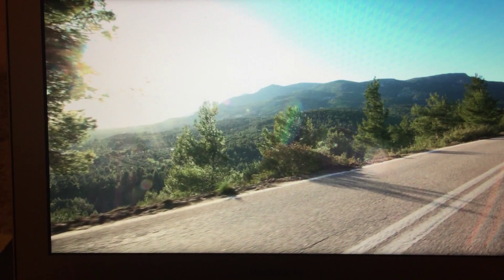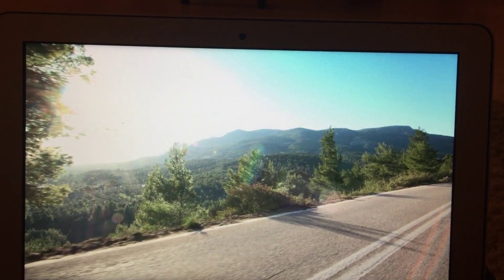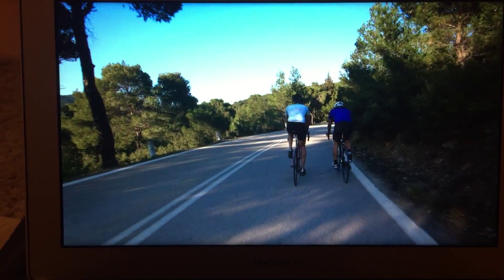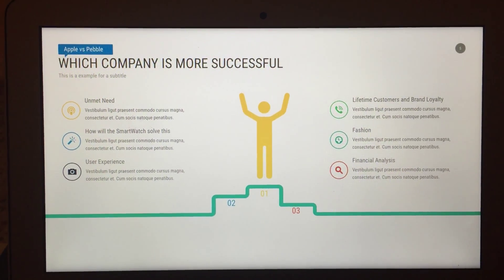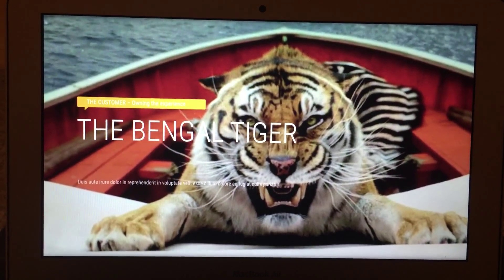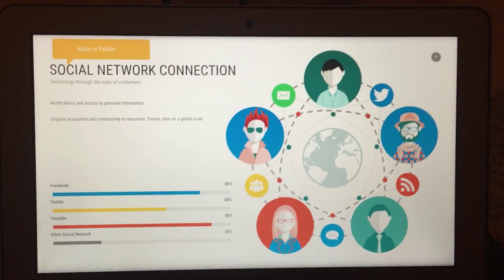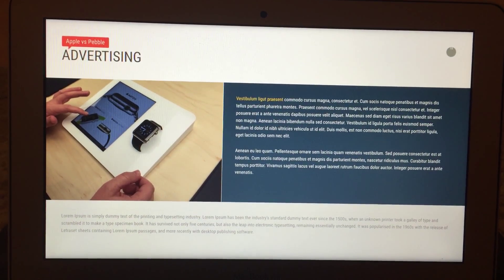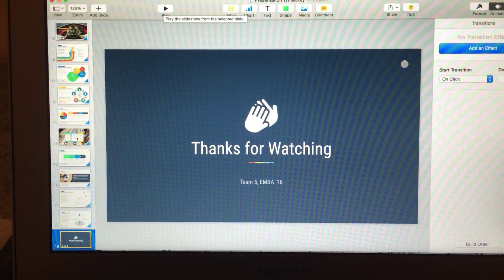Peter's Work for Team 5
Project for Mktg.